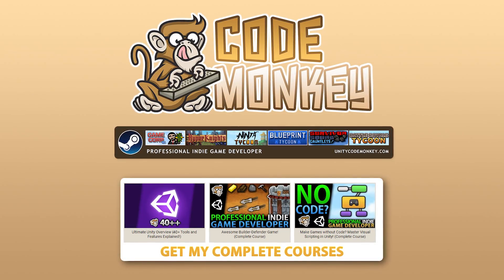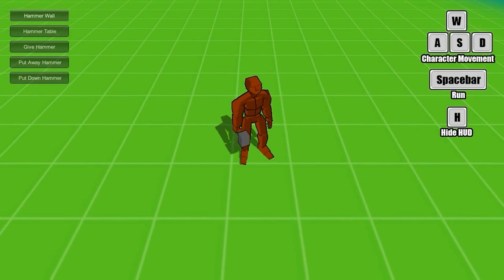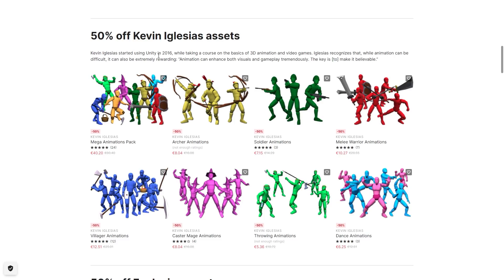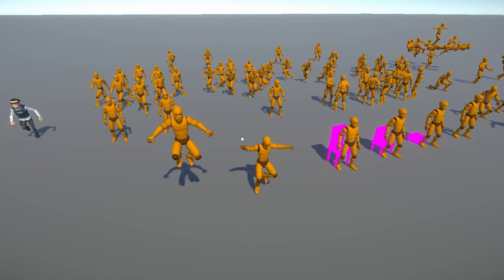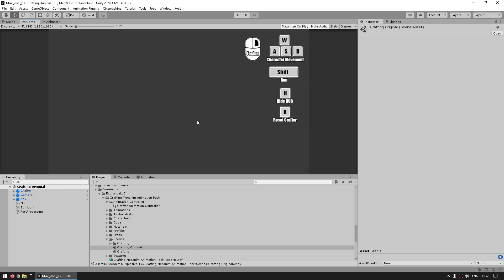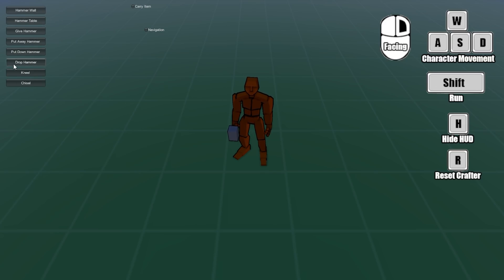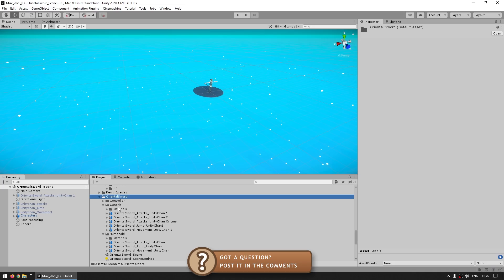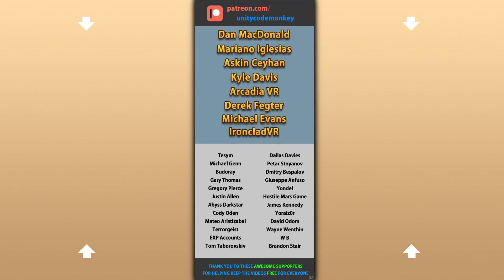FREE Animation Packs! (LIMITED TIME)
💬 Right now you can get 3 awesome animation packs for FREE from the Asset Store!
These are pretty great packs:
Get general animations with the Basic Motions pack.
Add crafting to your games with the Crafting Animation pack
And finally make some awesome melee action with the Oriental Sword Animation pack!